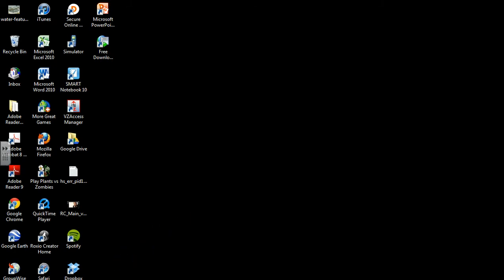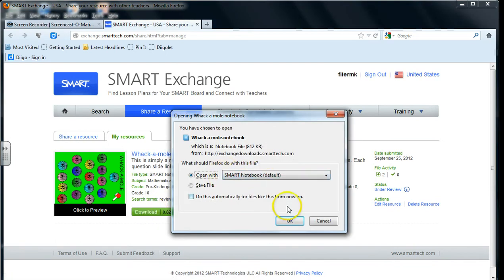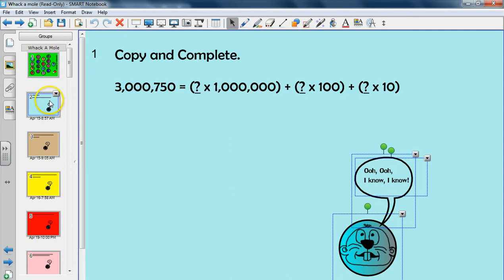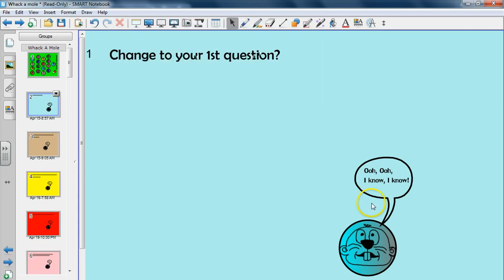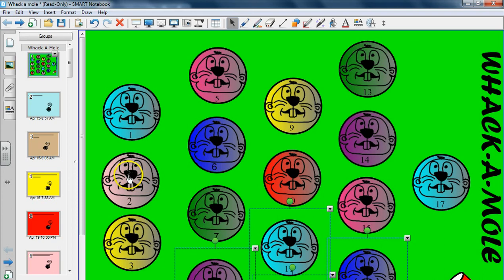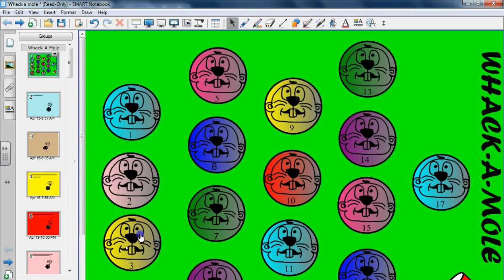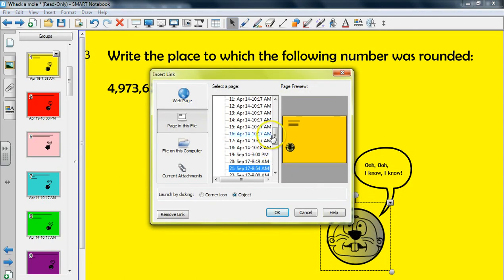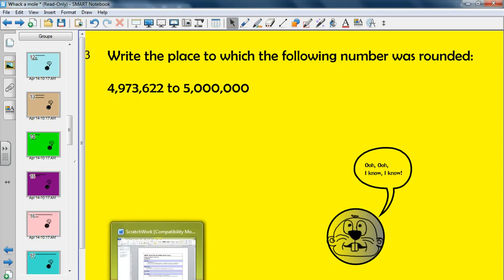SMART Board Whack A Mole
How to create a Whack-A-Mole type game for SMART Board